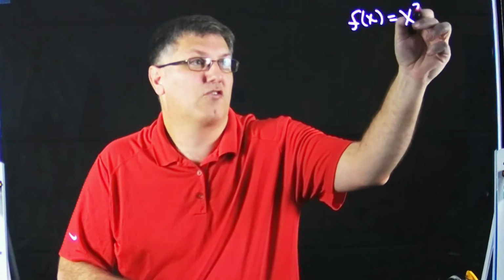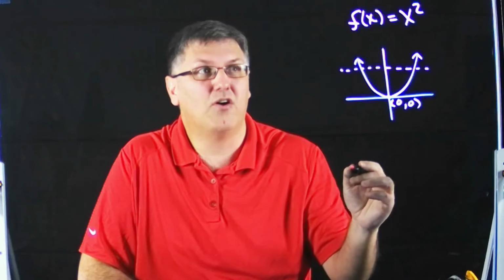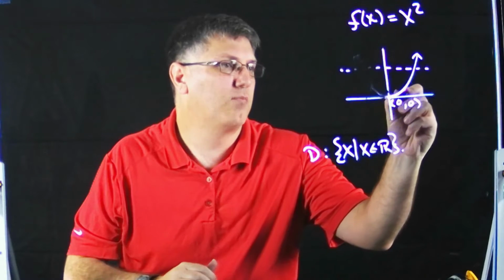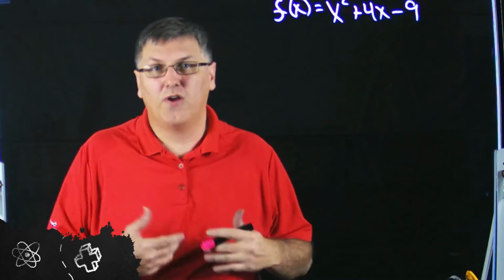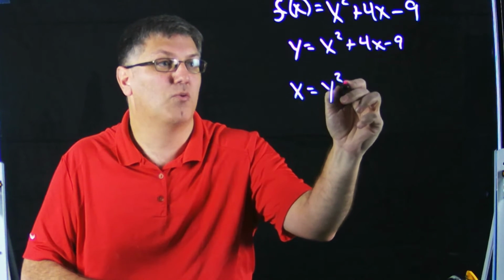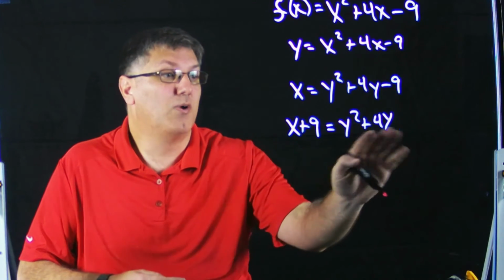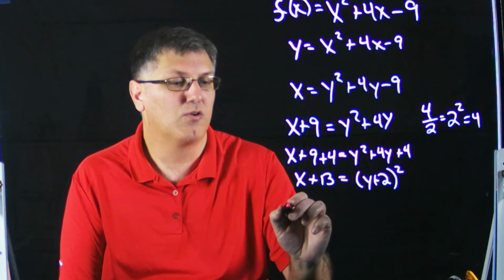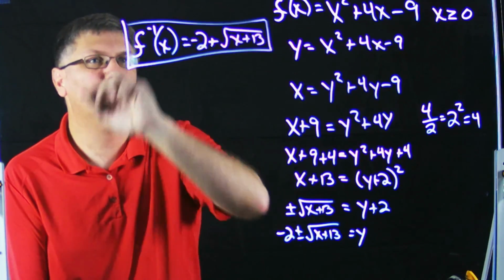Inverse of a Quadratic